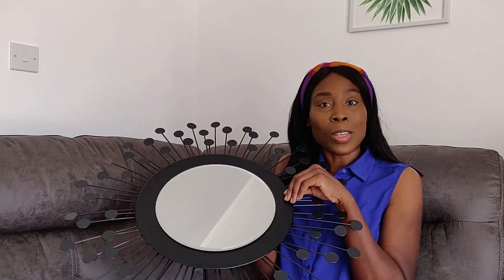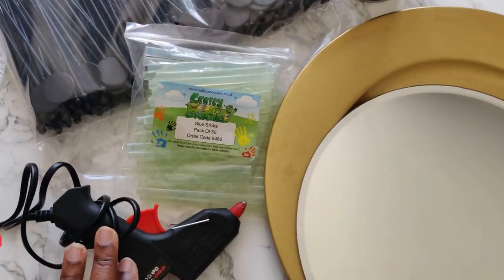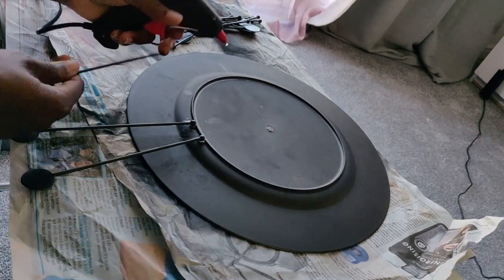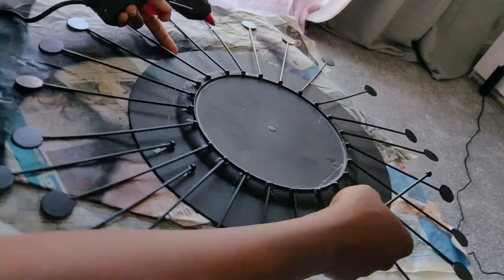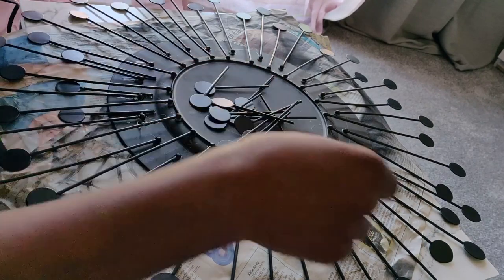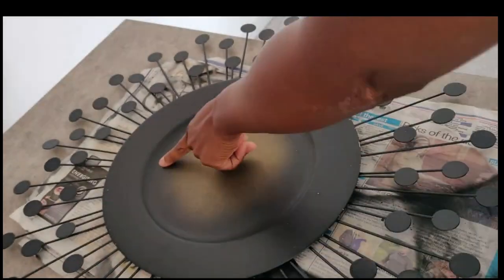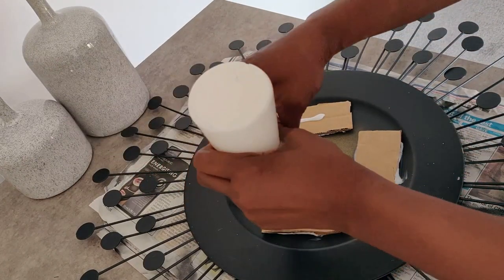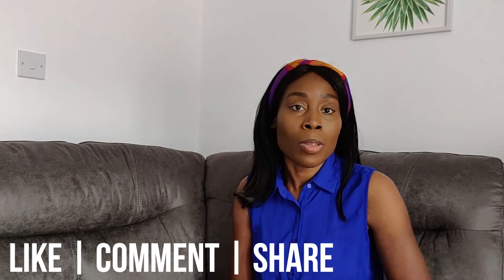DIY - MIRROR WALL ART DECOR | Inexpensive wall decorating ideas!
I created this wall art on a budget and the final result superseded my expectations. If you have any questions please leave them in the comment section.

Supplies Used:
Mirror  - from Home Bargains
Underplate - from Poundland
Hot glue gun and glue sticks
All purpose spray paint
Cocktail Stairrers